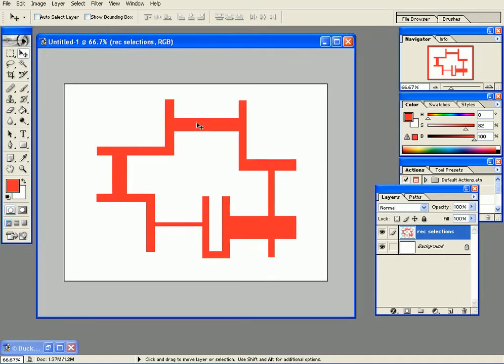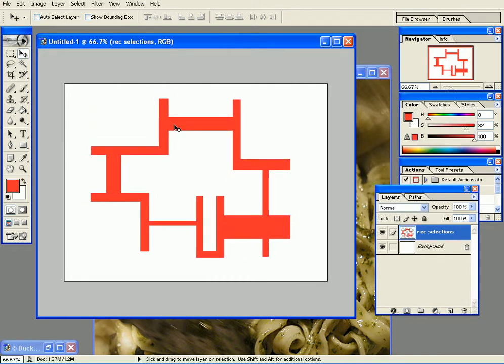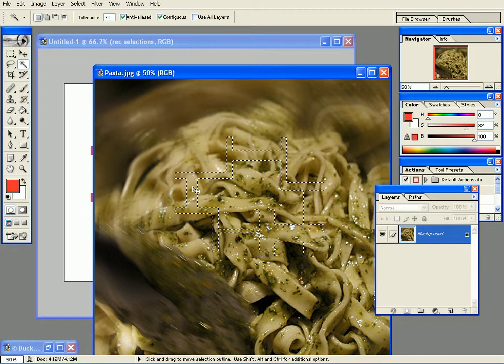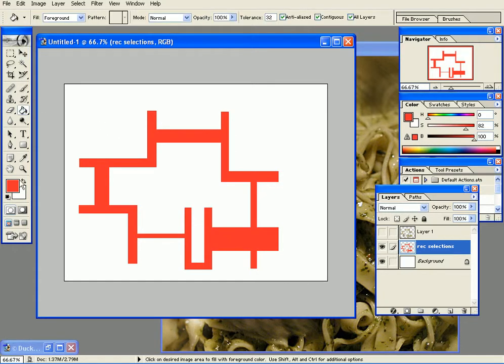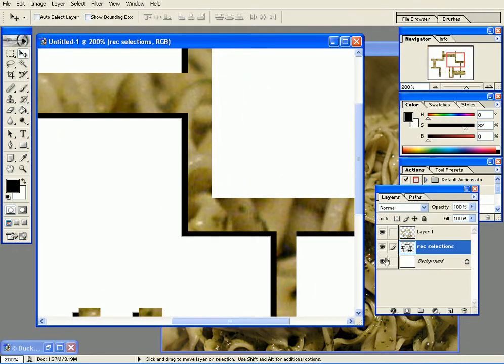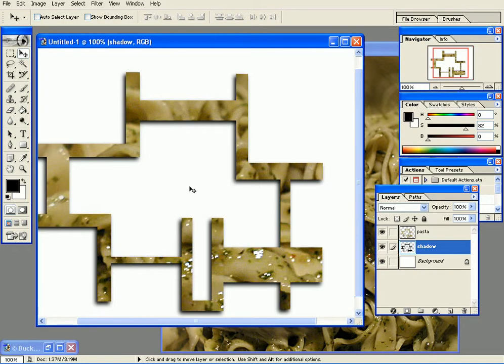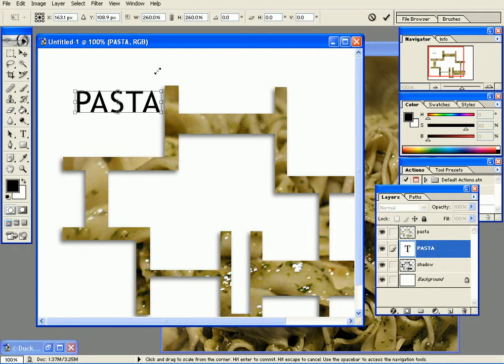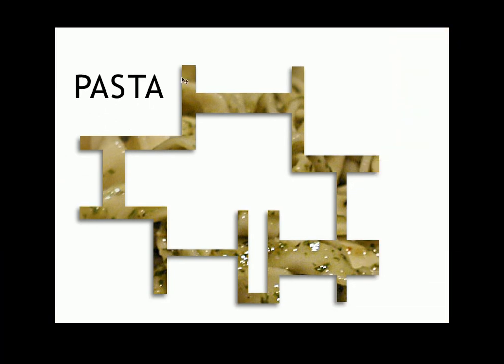Getting Started with Adobe Photoshop, Part 12